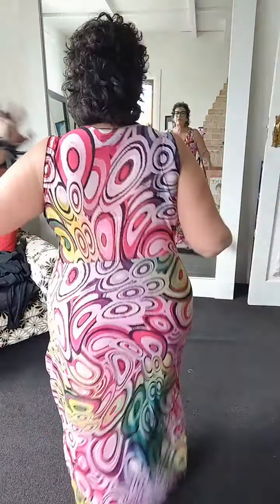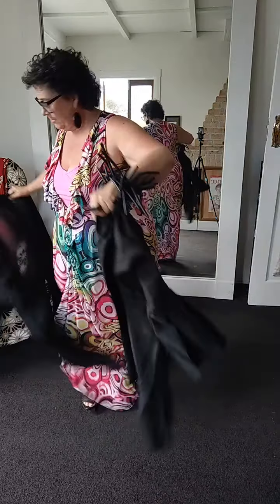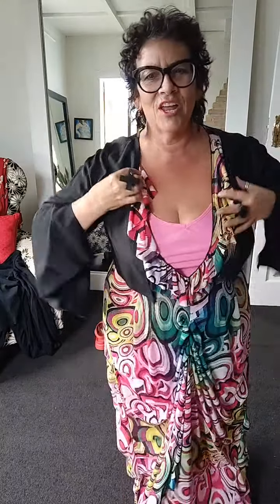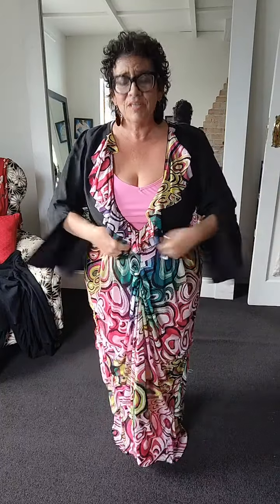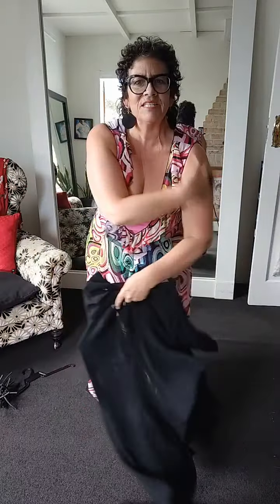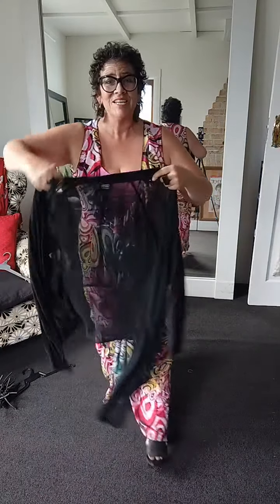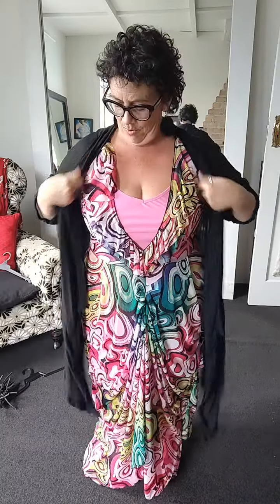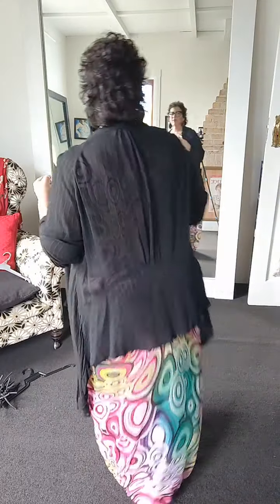TCD- Aphrodite Dress - Psychedelic Print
Our retrospective design from years gone by is back. Tulle lightweight draping front and sides.